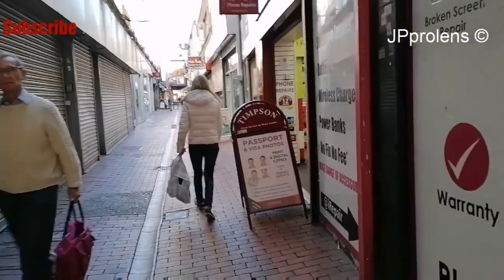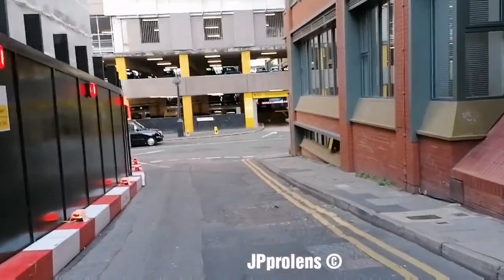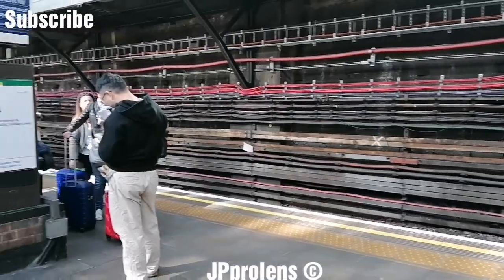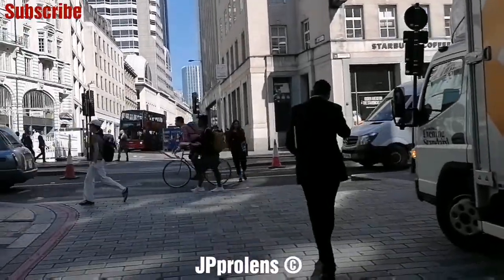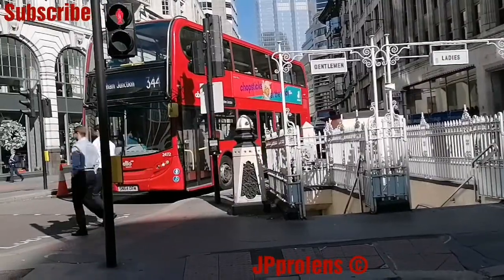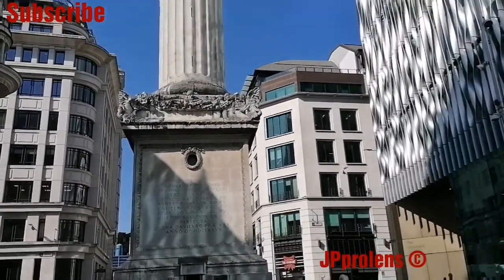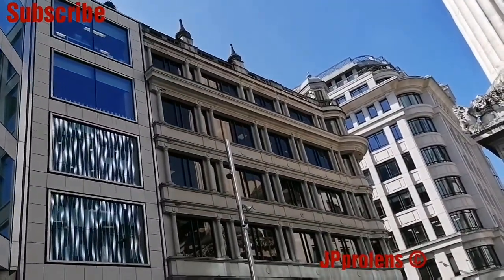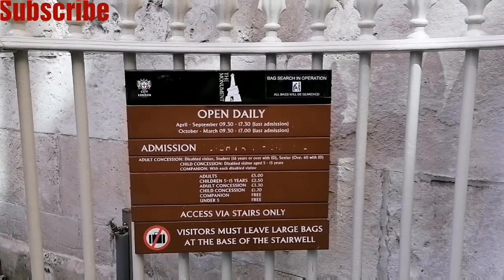London's Iconic Monument and the ever so present Double-decker Red Buses.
A look at London's Iconic Monument, its surroundings,  the Red buses and the Lunch-Hour vibe in Central London  before the Lockdown.